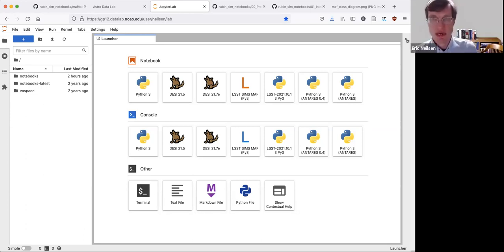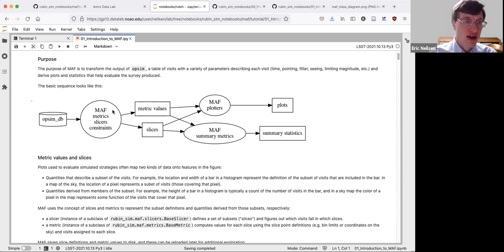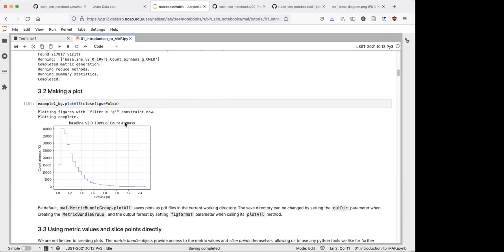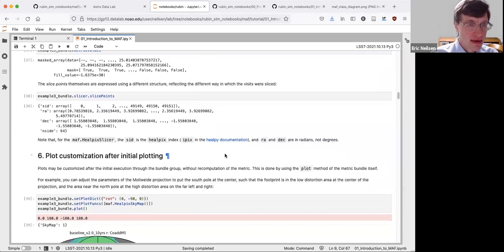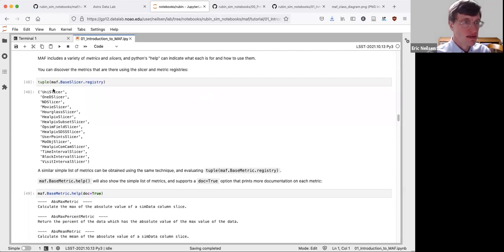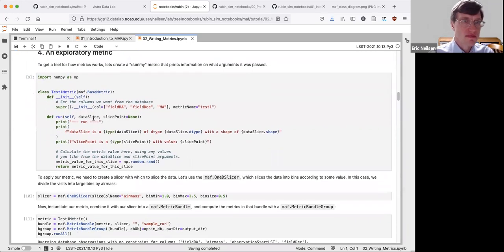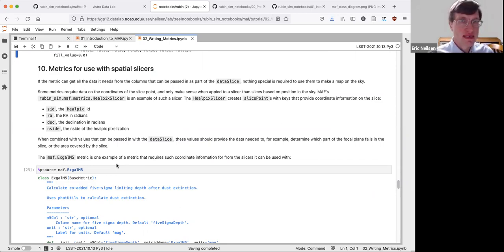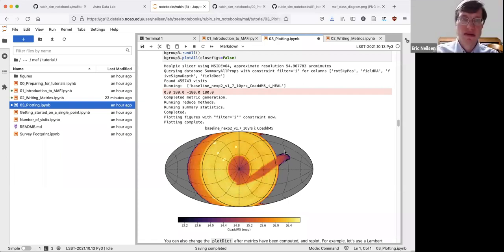Improvements to Simulations and Analysis Tools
Refactored rubin_sim codebase: Lynne & Peter (30 min)
Tutorial session starting link Eric Neilsen (60 min)